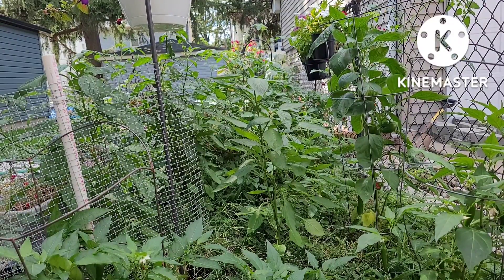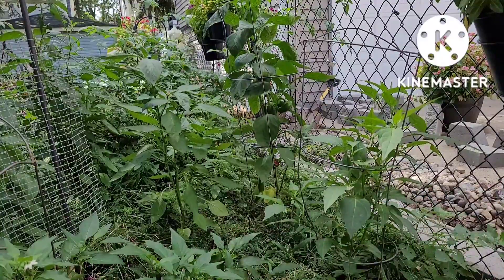It Might Just Be My Last Harvest Of 2022 - How Much Can I Pick?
Picking veggies
Small vegetable garden
End of season harvesting